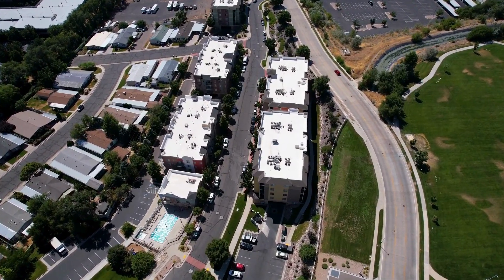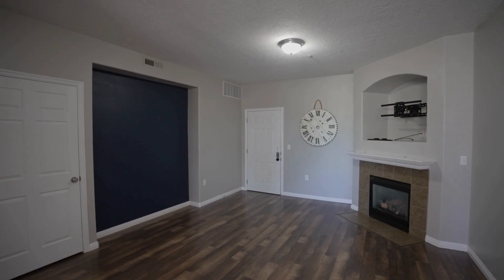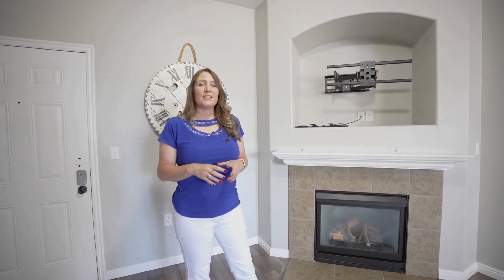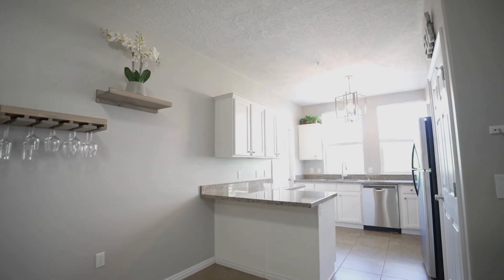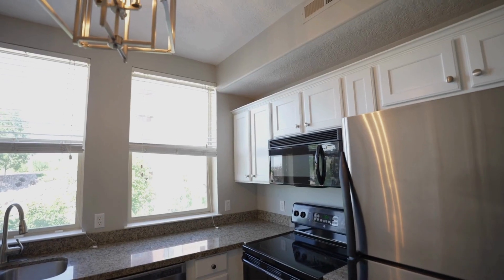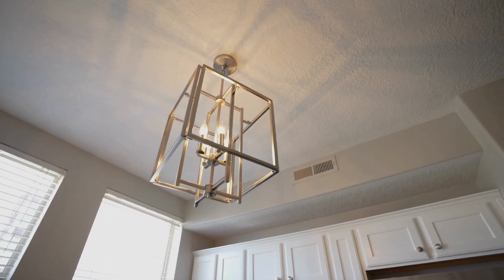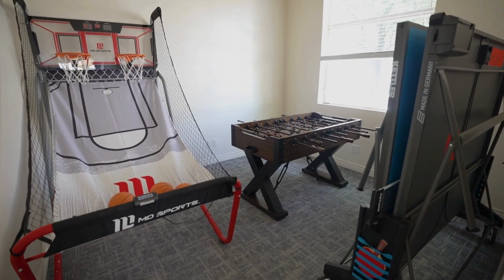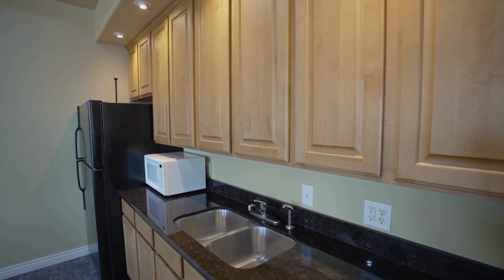180 W Albion Village ADTV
Showcased on American Dream TV, this Sandy condo is in a great location and has so many updates! 2 Bedrooms, 2 bathrooms, updated furnace, AC, water heater, dishwasher, washer. New paint, carpet, open, and top floor!